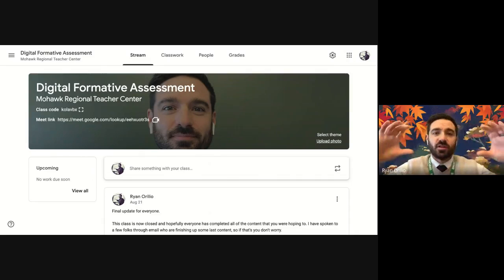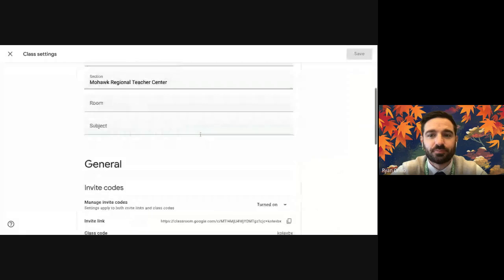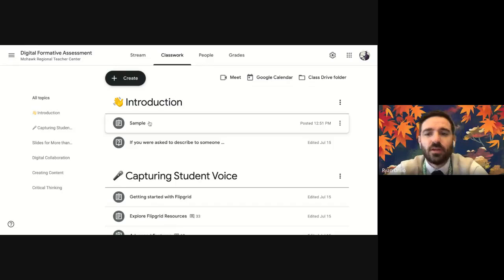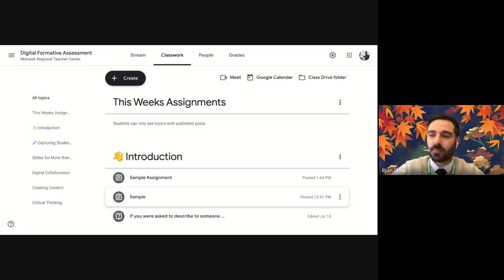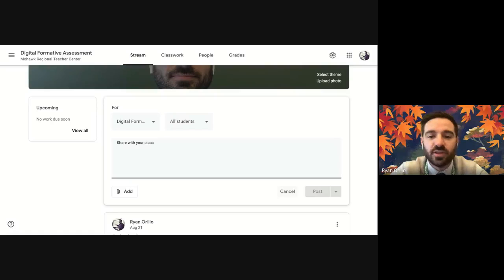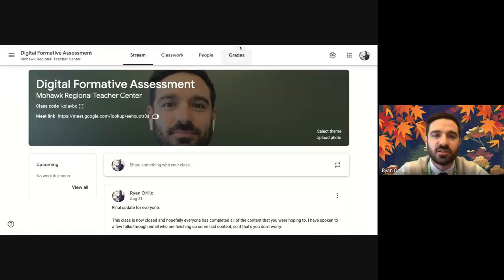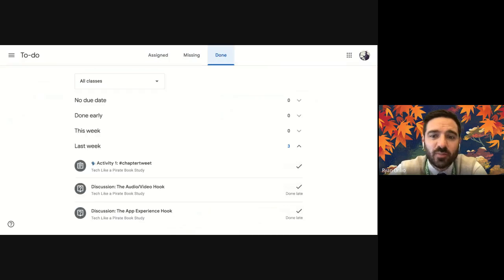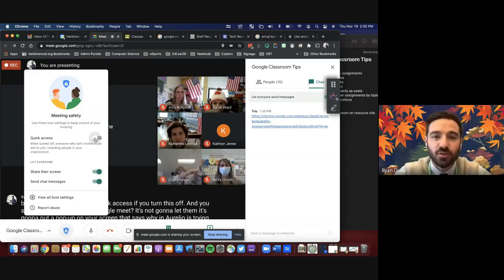Google Classroom Tips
Tips and Tricks for Google Classroom:
Topics, adding Emojis, turning off notifications, changing the banner.